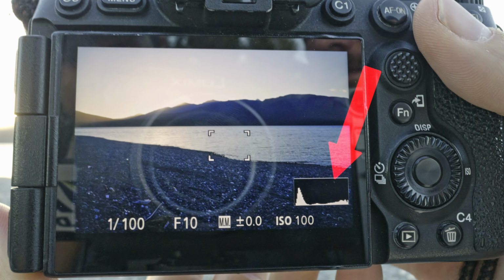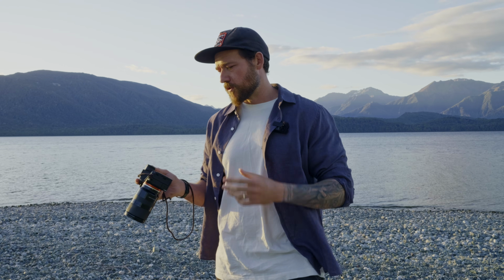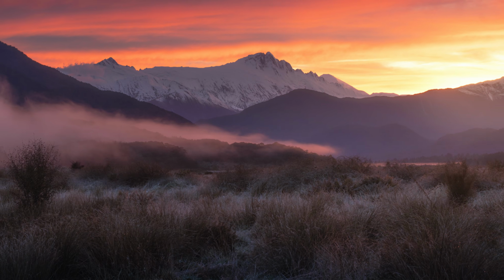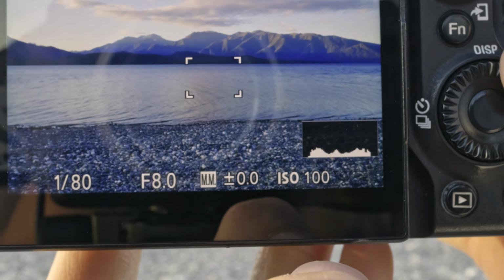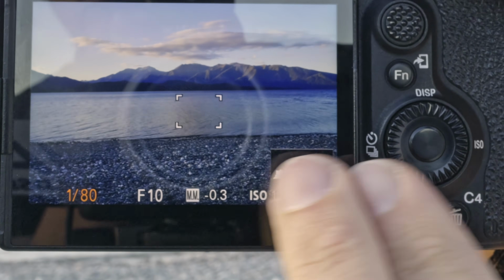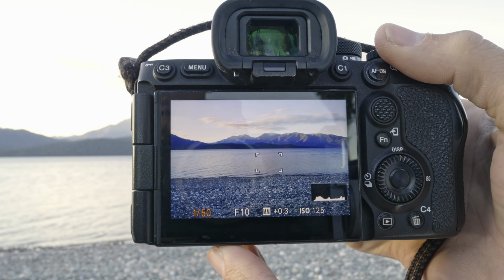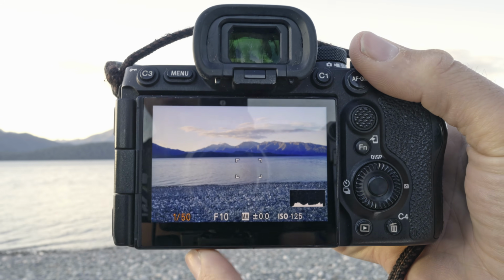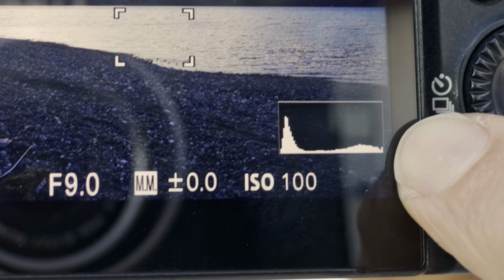How To Expose For Sunrise And Sunsets In Landscape Photography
his video shows you how to use a histogram to correctly expose for sunrise, sunset and landscape scenes in photography.